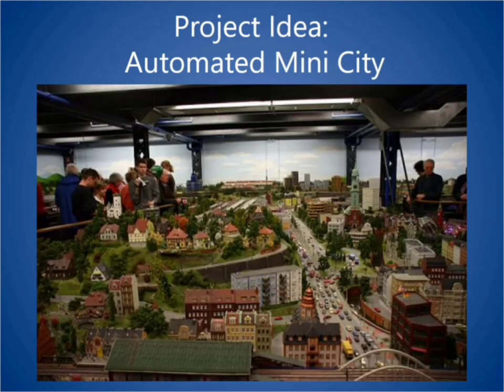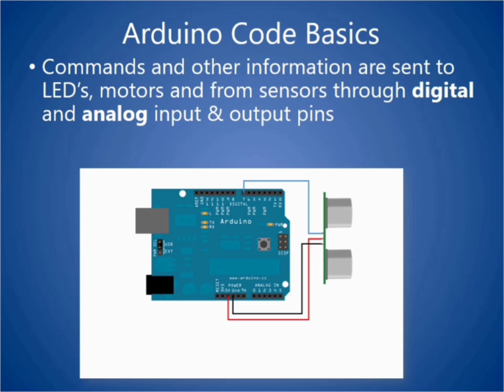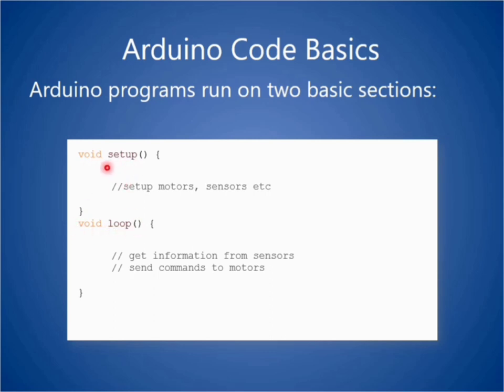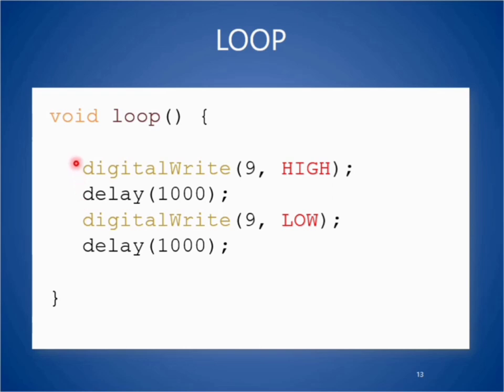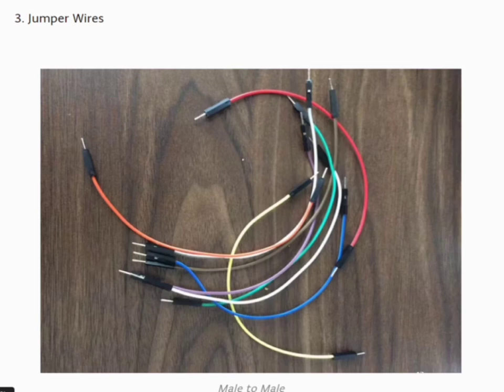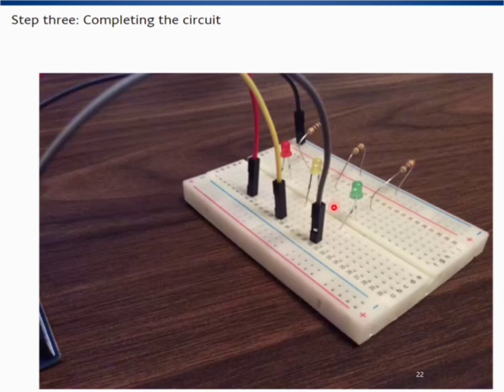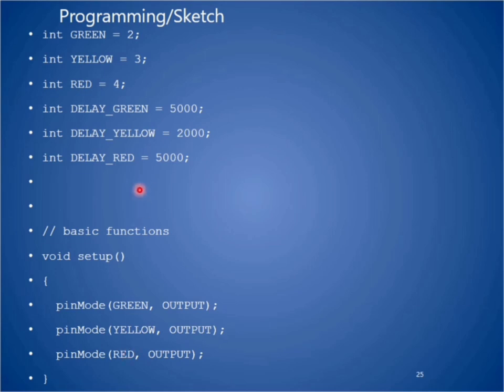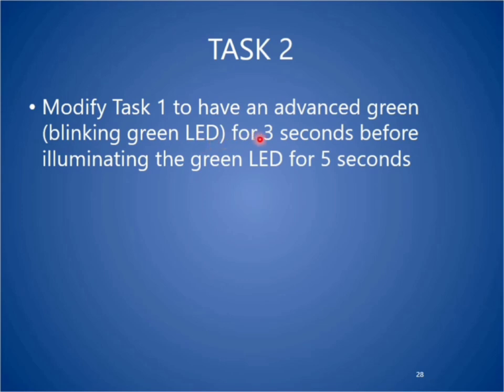ATL Session #23 - Introduction to Arduino (Part 2 - Software & Programming)